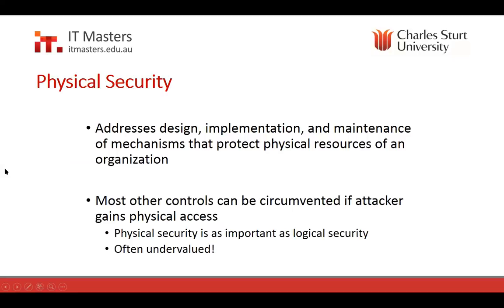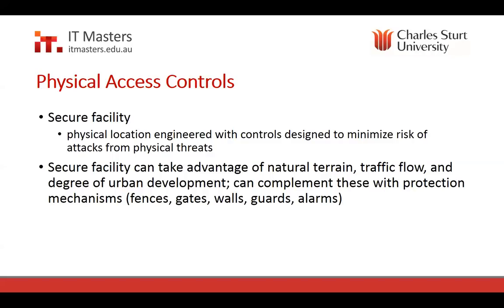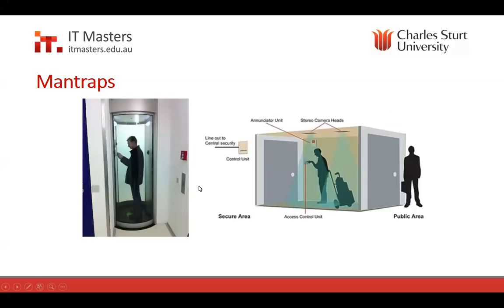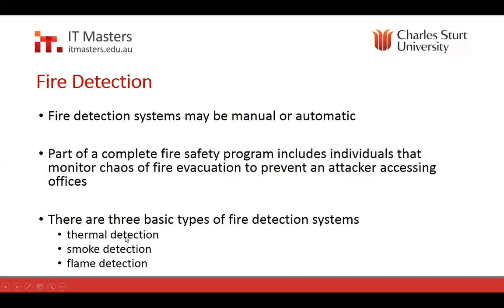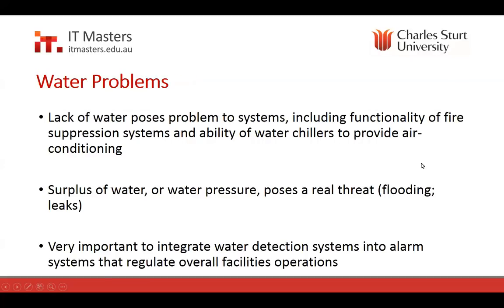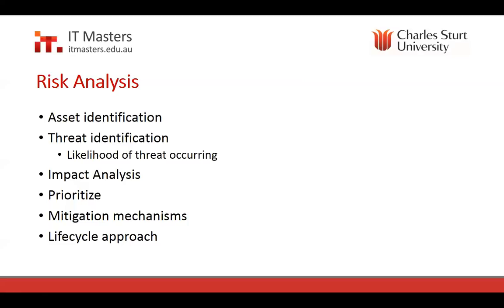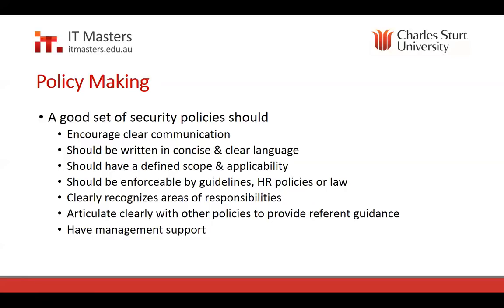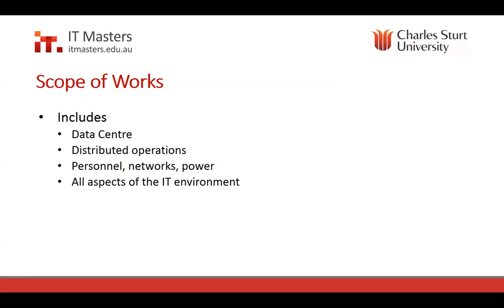Enterprise Cyber Security Fundamentals - Webinar 4 of 4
Matt finishes the short course with a discussion of physical security.

For more free content, enrol in the free short course